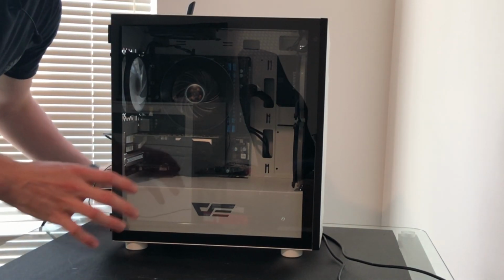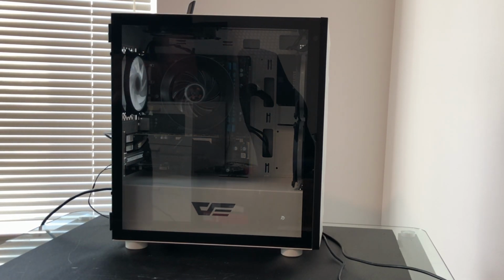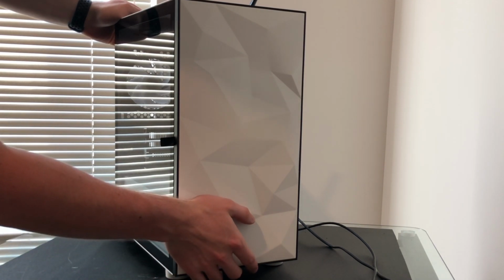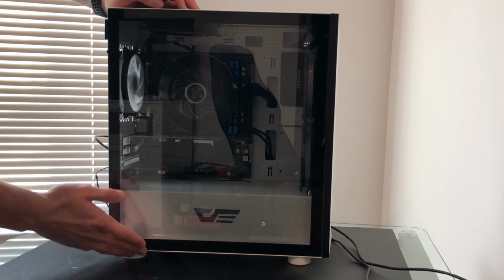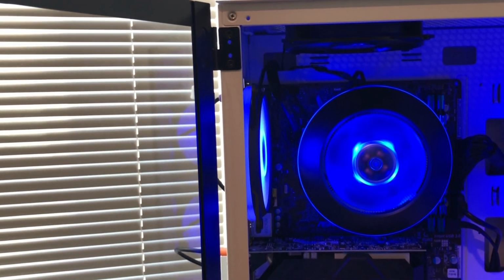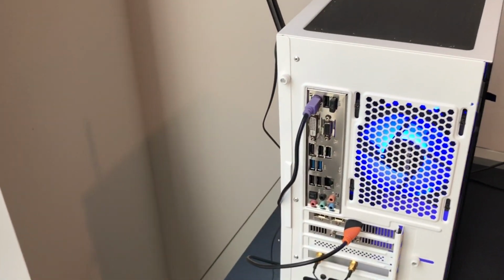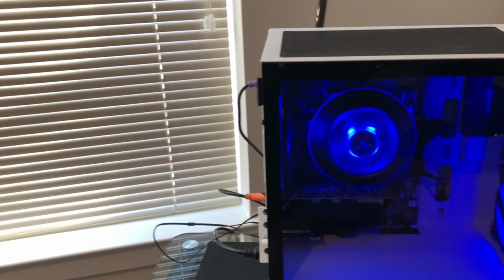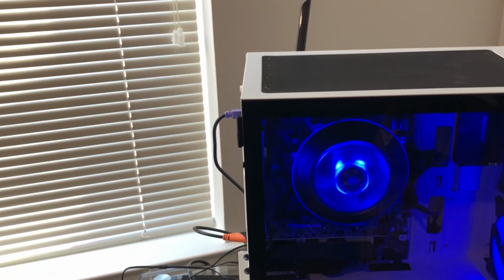DarkFlash DLM21 Gaming PC Build! Most Underrated PC Case on Amazon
In this video I recap the dark flash micro ATX case that has transformed the look of my Gaming PC, and be sure to stay tuned for future videos to see what graphics card gets to go in this build next.